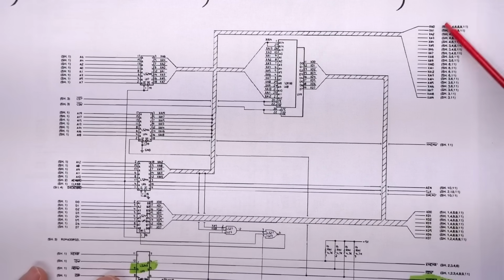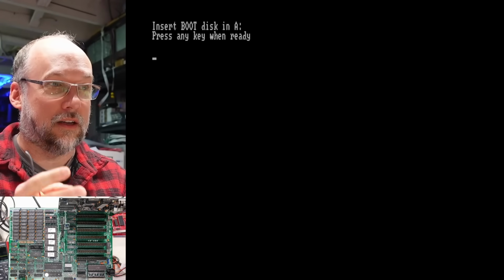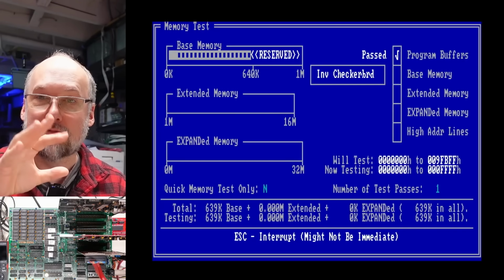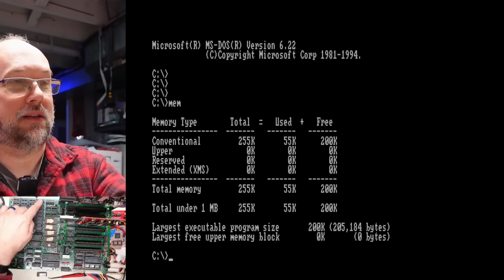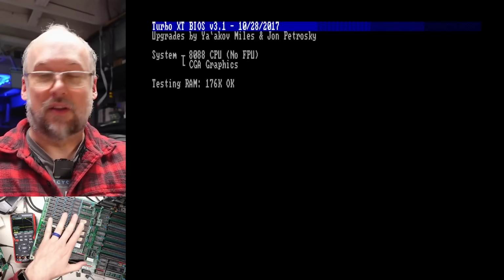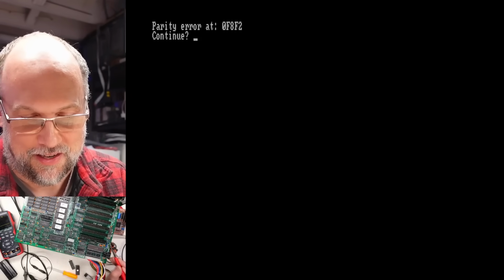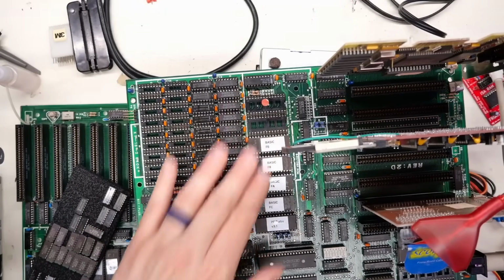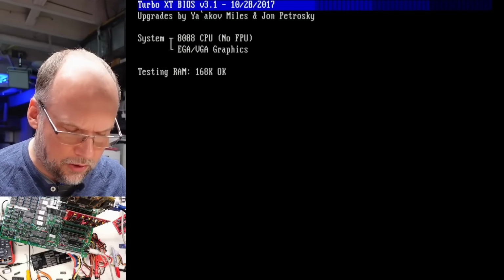I might have to give up on the "RAM issues" motherboard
Uhh, YouTube seemed to have removed my entire description from this video. Anyway, here we go with part 2 in trying to fix this "RAM issues" motherboard. The process kind of broke my brain! If you have any thoughts about what might be issue, I'd love some feedback.

-- Video Links

-- Tools

Elenco Electronics LP-560 Logic Probe:

Hakko FR301 Desoldering Iron:

Head Worn Magnifying Goggles / Dual Lens Flip-In Head Magnifier:

Heat Sinks:

--- Instructional videos

--- Music

Intro music and other tracks by:
Nathan Divino